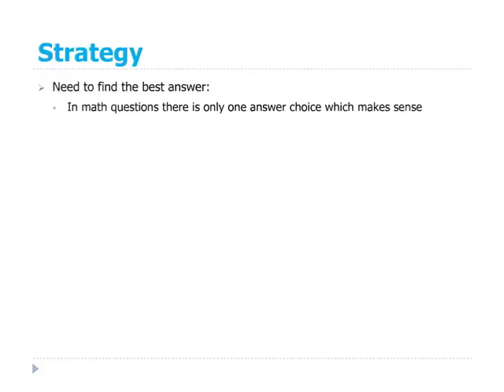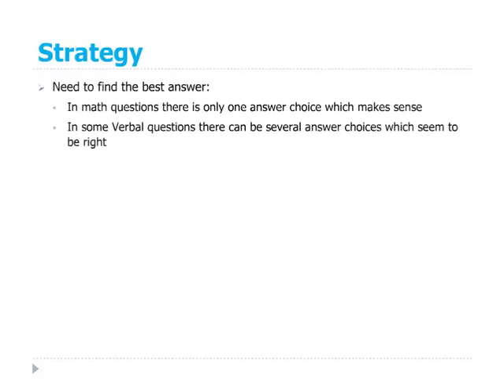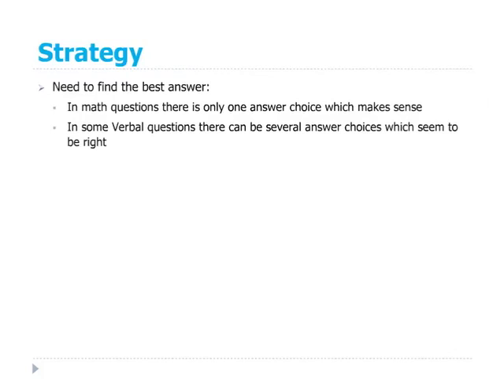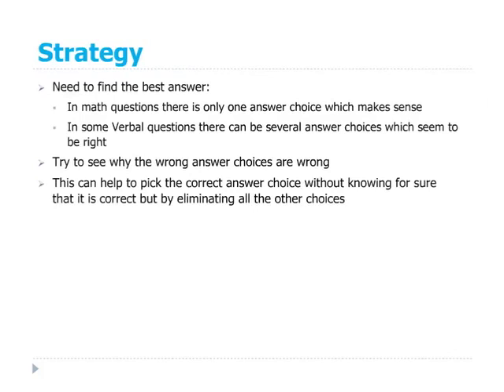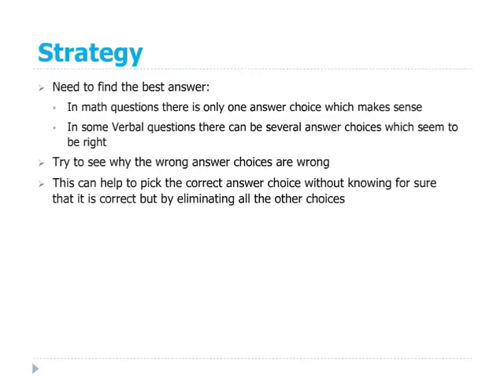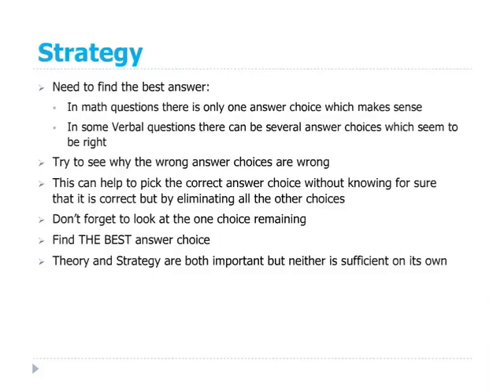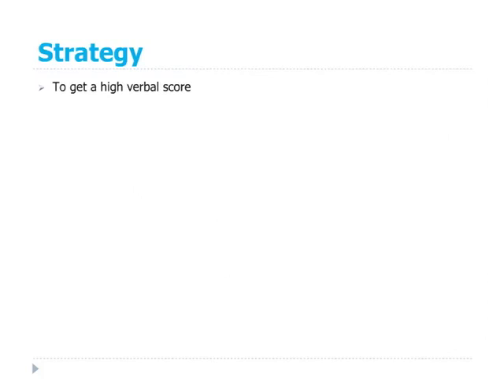General Strategy for the Verbal Section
Comparison between assignments of Quantitative sections and Verbal Sections. Get acquainted with useful pieces of advice concerning correct approach to answering questions. Experts of GoGMAT help to develop your own strategy of getting you through the test.